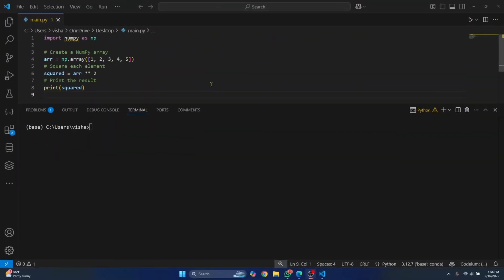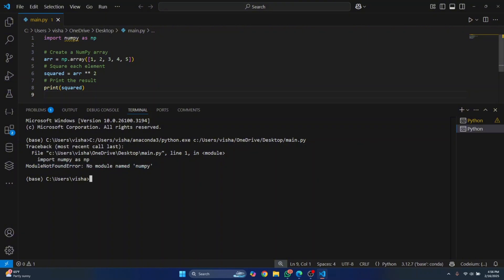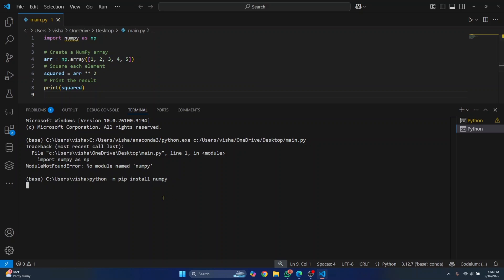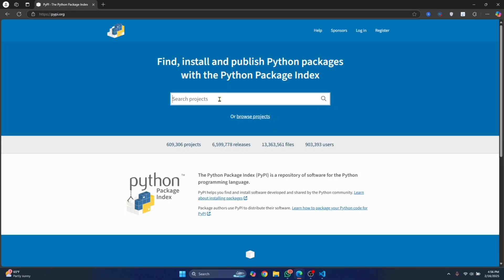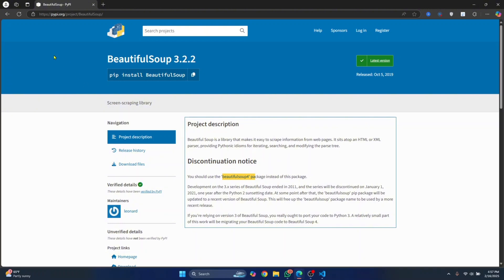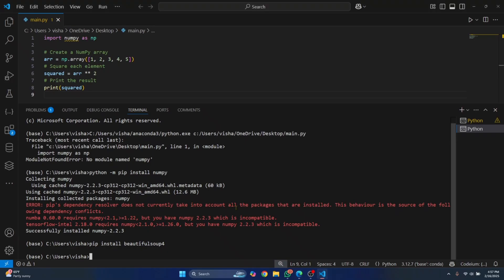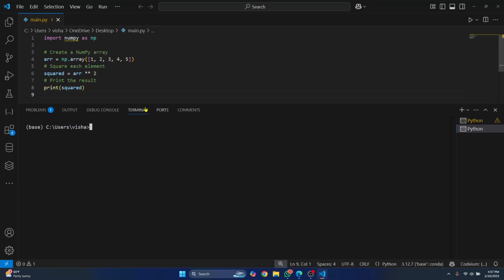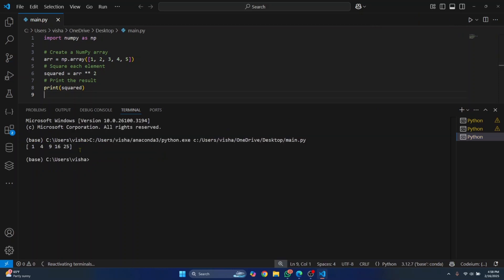How to Fix Import Errors in Visual Studio Code - Solve Python Import VSCode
🚀 How to Fix Import Errors in Visual Studio Code | Solve Python Import Issues in VS Code (2025)

Are you facing import errors in VS Code while running your Python scripts? Don't worry! In this quick and easy tutorial, I’ll show you how to fix Python import errors in Visual Studio Code step by step. Whether it’s "ModuleNotFoundError", "ImportError", or incorrect Python interpreter issues, this guide has got you covered!

🎯 In This Video, You’ll Learn:
✔ Why Python imports fail in VS Code
✔ How to fix "ModuleNotFoundError" & "ImportError"
✔ How to set the correct Python interpreter
✔ How to install missing Python libraries
✔ Best practices to avoid future import issues

👨‍🏫 About Me
I’m a passionate software developer and tutor, helping thousands of programmers solve common coding errors and improve their Python workflow.